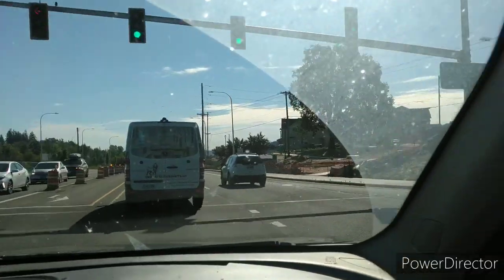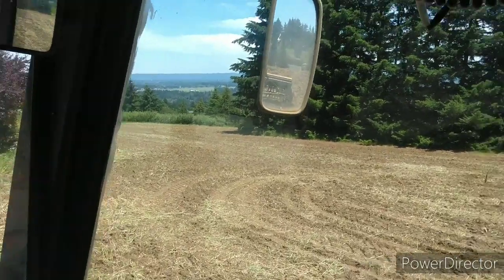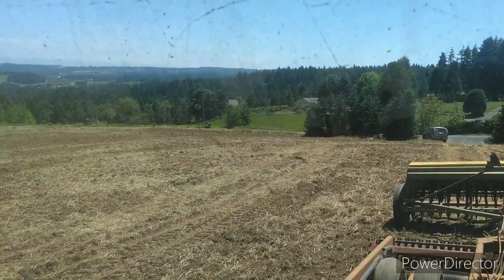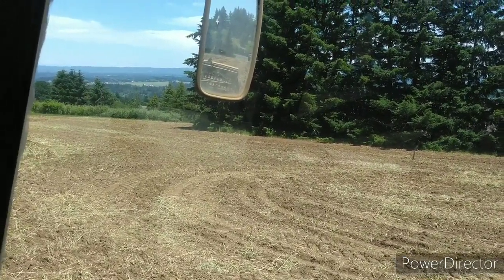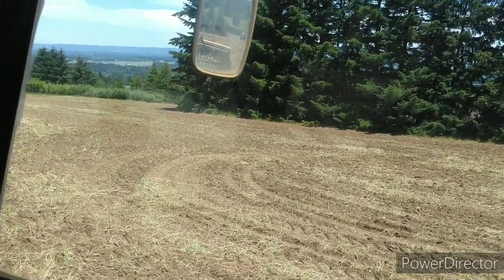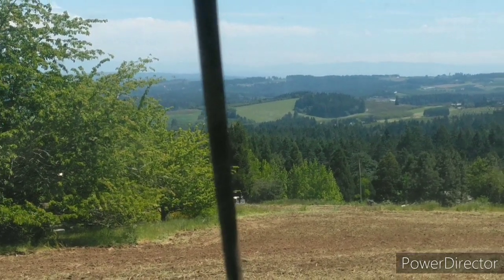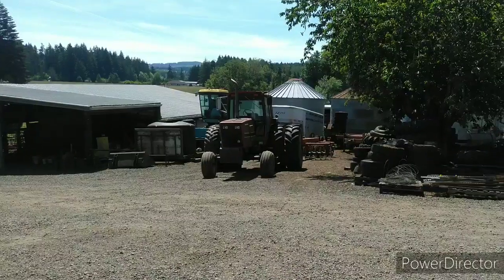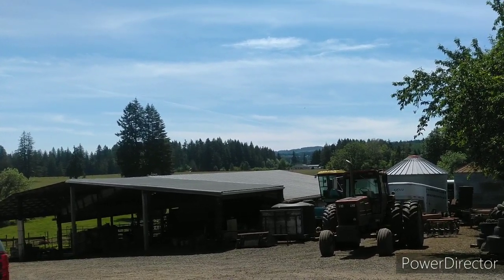Trip to town. Planting. Wondering what to do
DOT physical day.. pain in the arse!
Finished planting one hill, wondering what to do on the other hills..